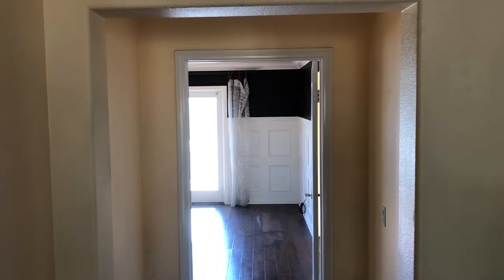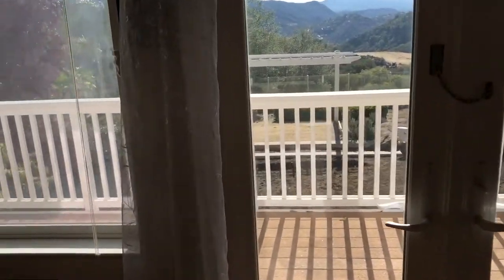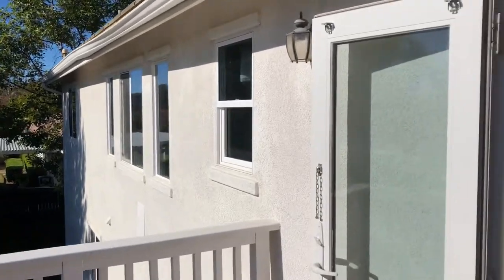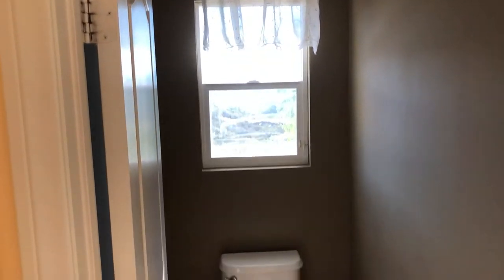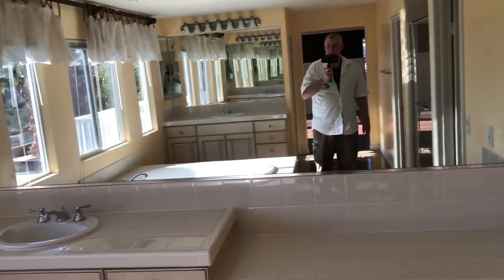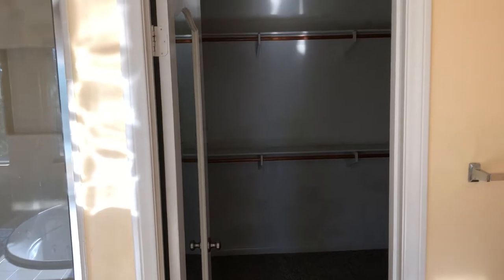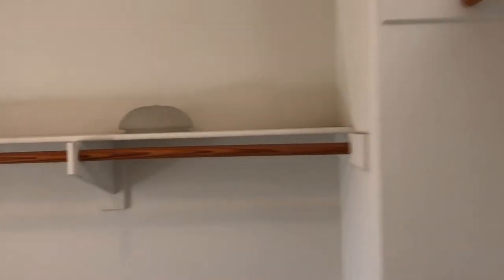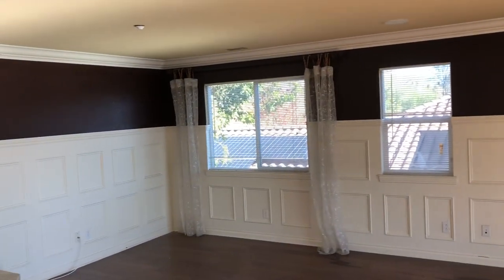Part 8 Master Bedroom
Master bedroom Master Bathroom Walk-In Closet